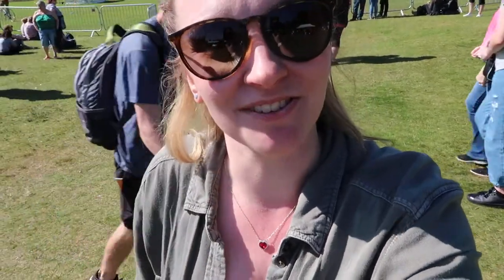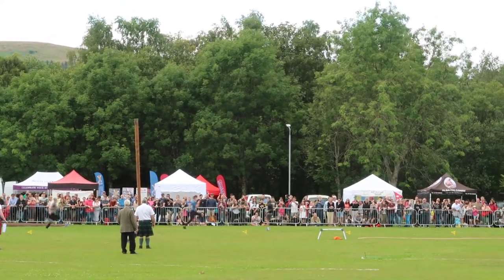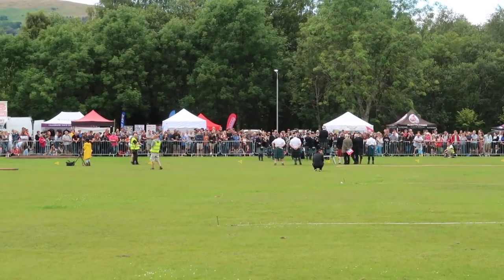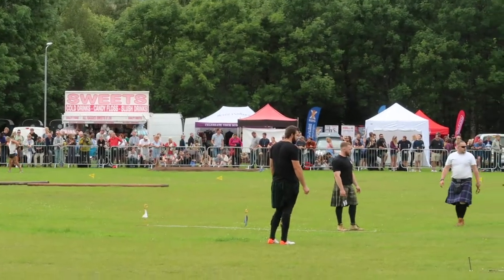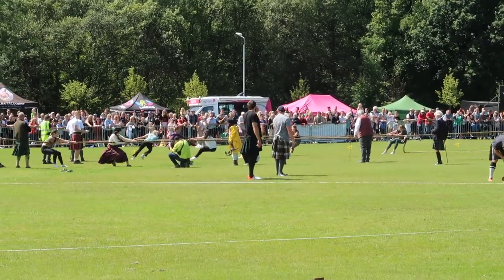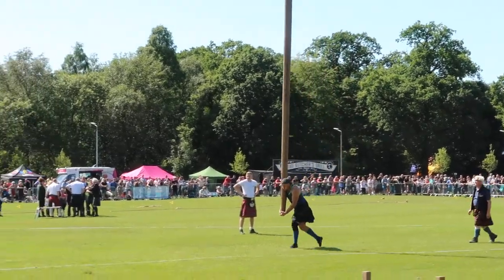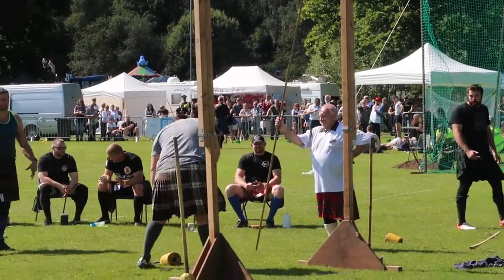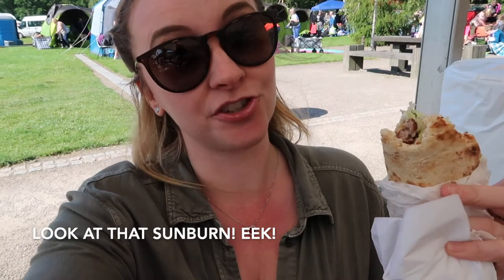Loch Lomond Highland Games | World Heavyweight Championship & Bagpipes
The Highland Games have been part of Scotland's history and culture for centuries! Today we return to Balloch to explore the 53rd Loch Lomond Highland Games! Join as we watch the World Championship Heavyweights toss very heavy objects around the field including a 56lbs weight and caber toss! And not forgetting enjoying Scotland's traditional music on the bagpipes! Grab your kilt and come along as we let the games begin!

If you're interested in visiting any other Highland Games in Scotland this summer, you can find the official calendar here:

Hello there, I'm Deb of Deb Explores! Join me weekly as we visit various locations in Florida, Scotland and around the world! Having worked previously on a cruise ship I've been lucky enough to see a lot of amazing places! Unfortunately, it was very difficult to film or edit while working on the ship and so, now I'm back living land life again, I'm excited to be able to take you with me on my adventures!

So what are you waiting for? Let's go explore!